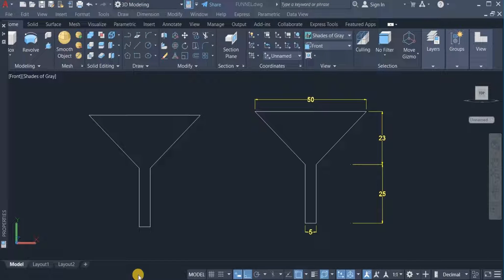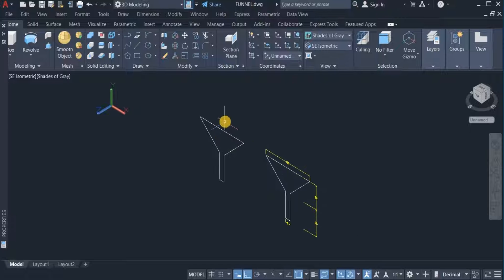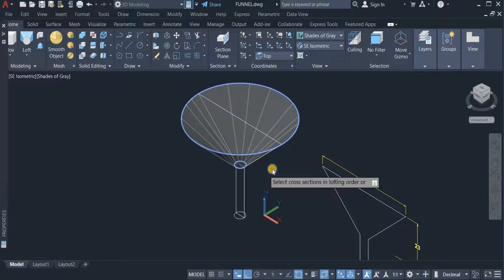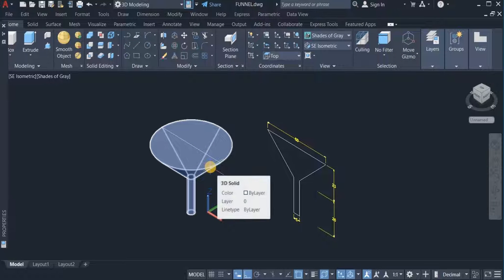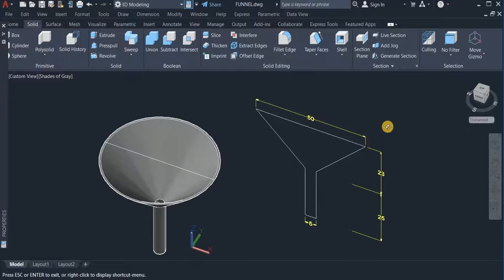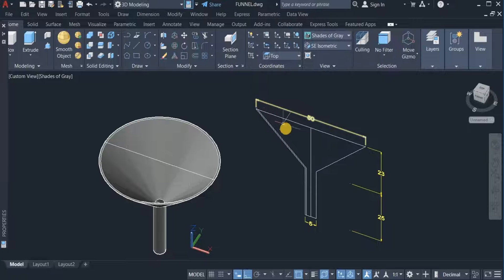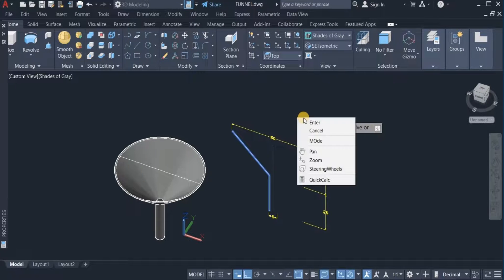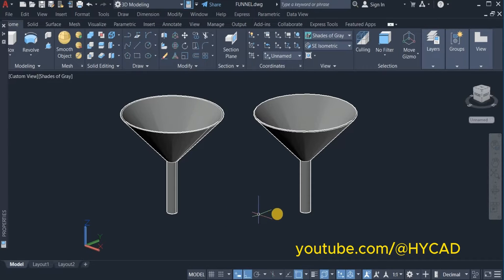Quick & Easy: 3D Funnel Design in AutoCAD: hycadtutorials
Learn how to model a 3D Funnel in AutoCAD with this easy-to-follow tutorial! Perfect for students and engineering pros, I'll walk you through each step, including the 'revolve' command. Get ready to boost your 3D modeling skills!